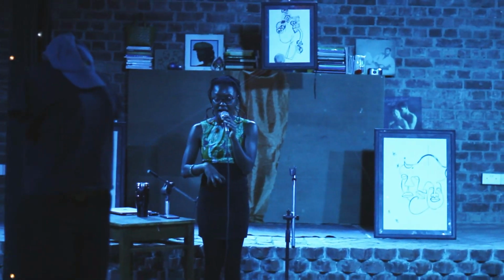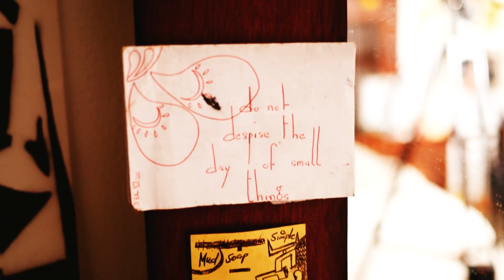THANDO EXHIBITION CUT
Look, Listen and Feel is a performing arts project that documents an artist's creative process and journey before delivering the final product to their audience. The audience had access to Thando Mlambo’s creative journey by independently retracing her process of creation before they get to consume the end product of that journey.